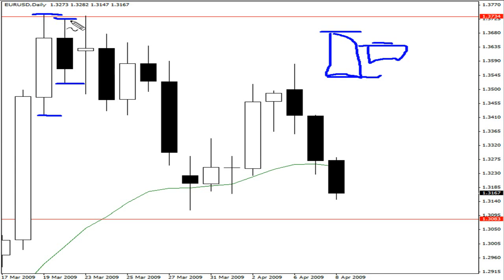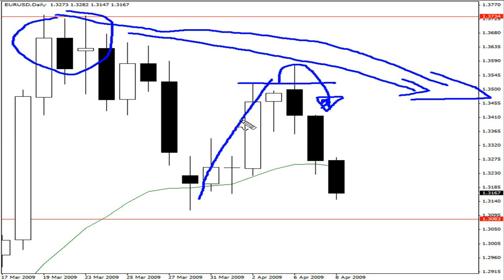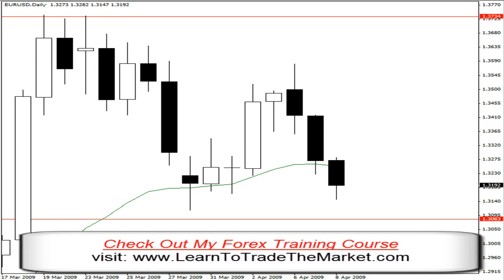My Last 3 Forex Fakey Trade Setups By Nial Fuller